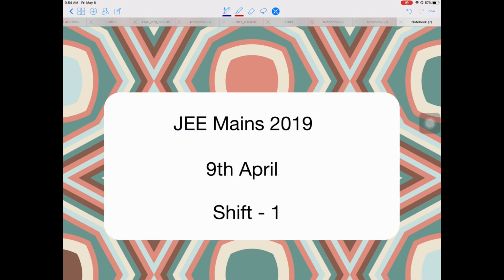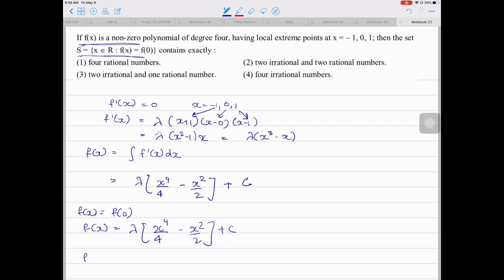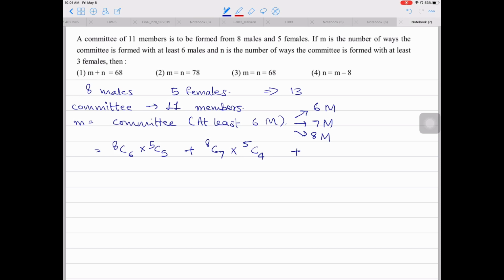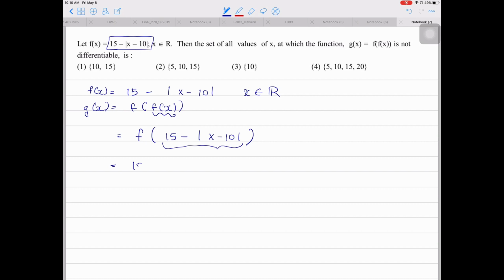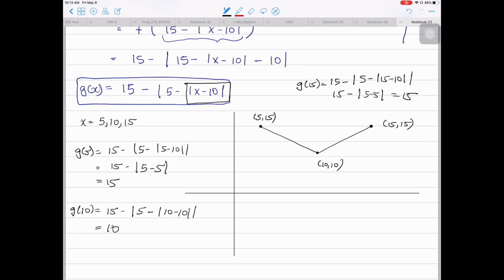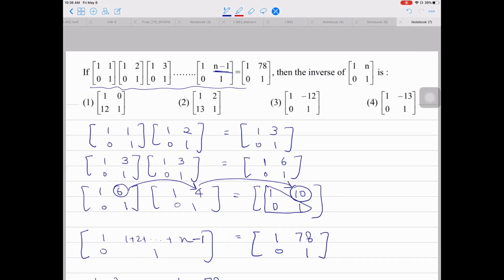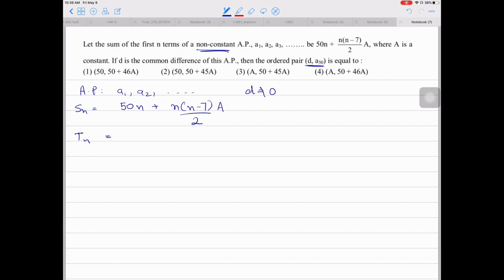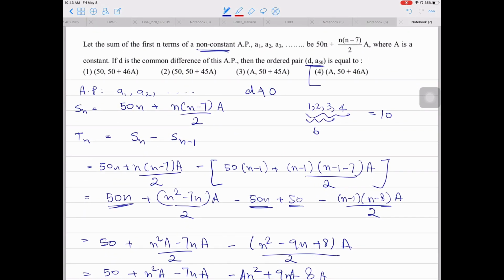JEE mains 2019 Mathematics (9 April)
In this video I have solved questions from JEE mains 2019 held on 9th April. I have chosen questions that were suggested by the viewers. So thank you for all the suggestions and feedback given so far. I did my best in incorporating all the feedback I have received and I hope this video helps the viewers. Please continue to watch the videos and give me useful feedback.